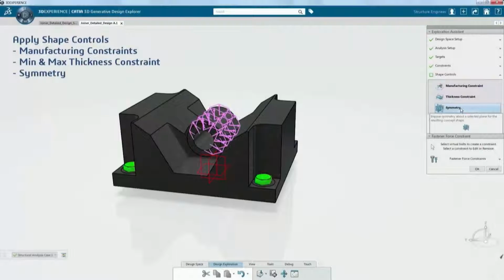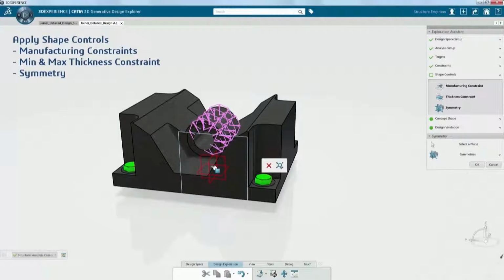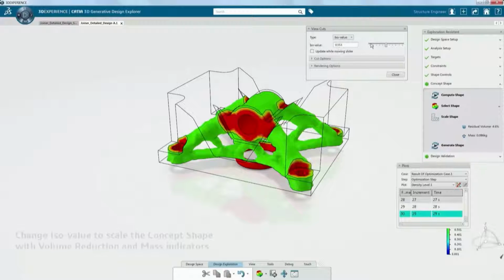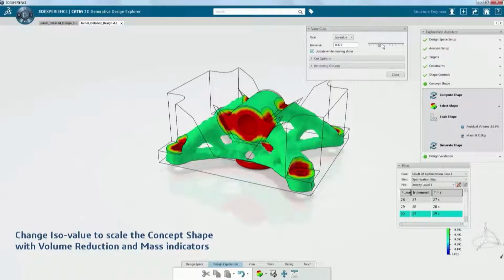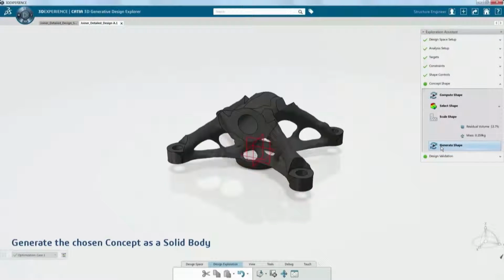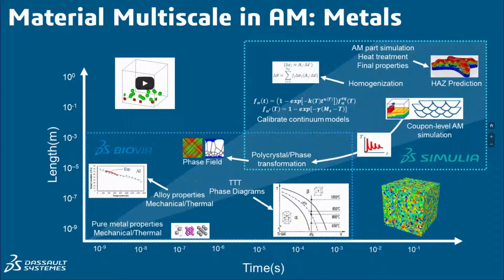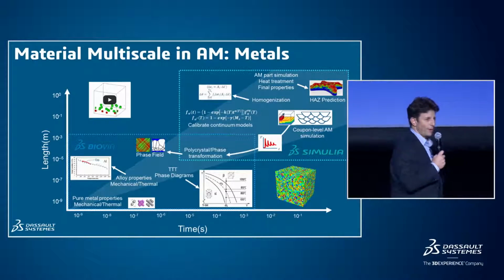Fabricación aditiva apoyada en productos SIMULIA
La integración de herramientas de simulación numérica permite estudiar la viabilidad de diseños y procesos de fabricación aditiva de manera robusta y eficiente.